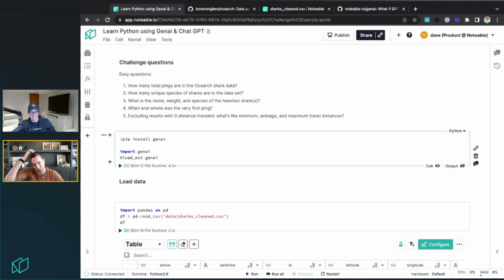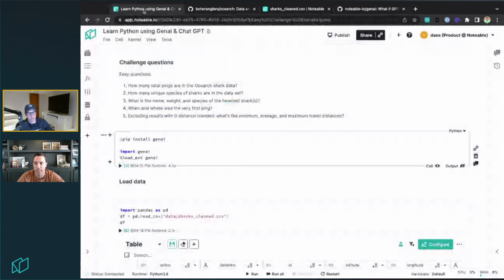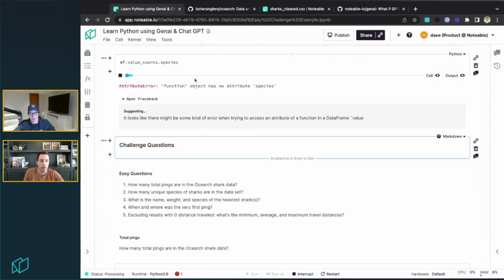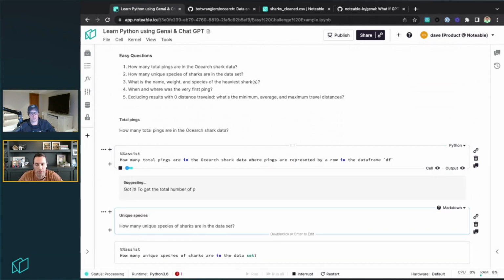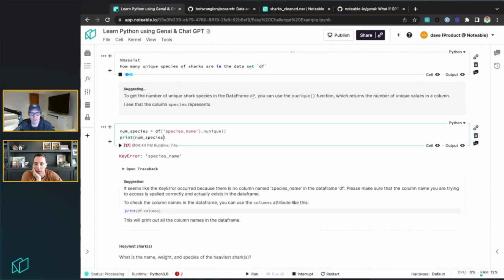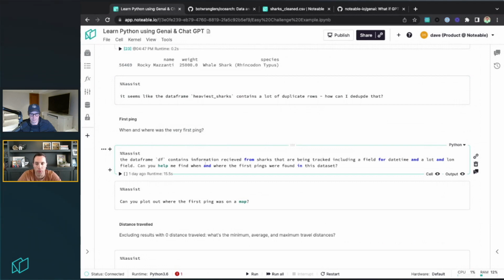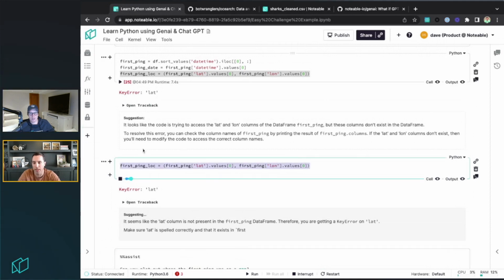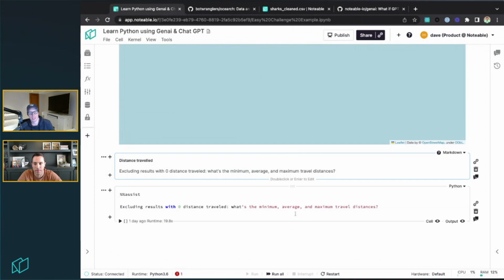Learn Python using ChatGPT (GenAI) with Jupyter Notebook in Noteable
Today we are demonstrating how we are leveraging the open-source package Genai to learn Python and correct our mistakes as we try to solve a common data challenge.

We are using genai in Noteable (noteable.io) a free cloud-based software, that respects the open standards for interactive computing from Python, SQL, and R to no-code interactive visualization.

Noteable is the collaborative data notebook to work with data the way you want.